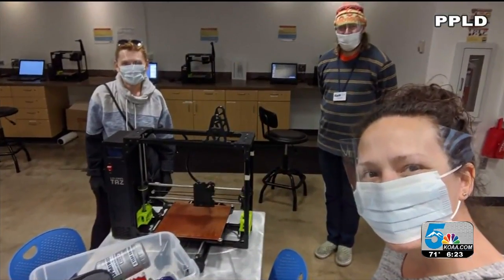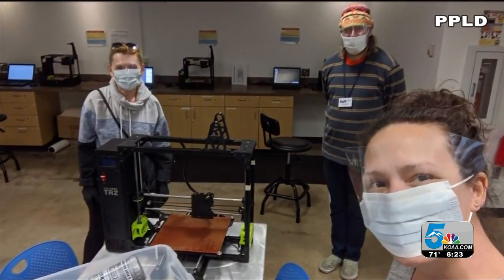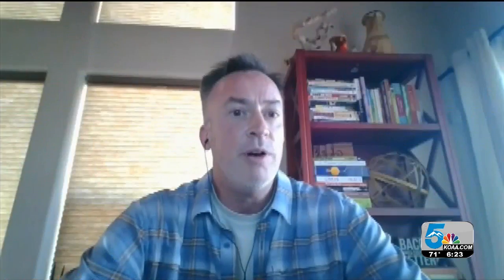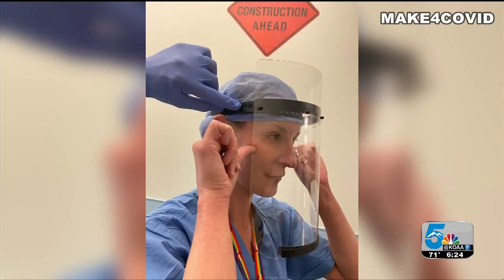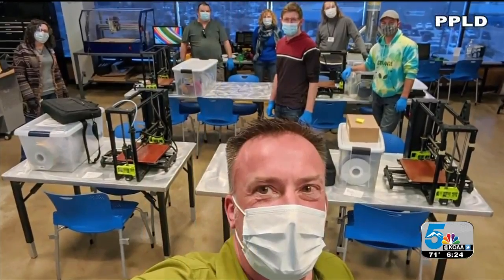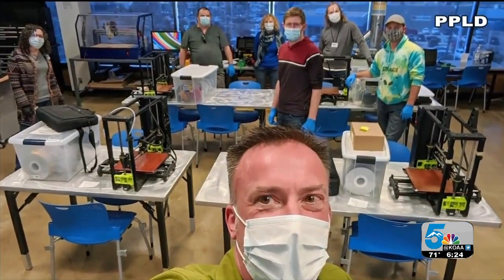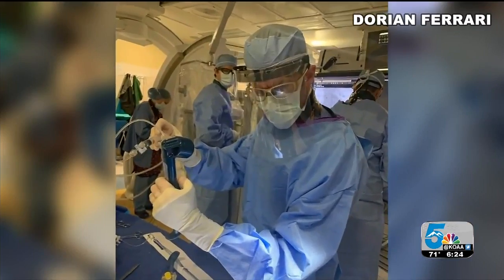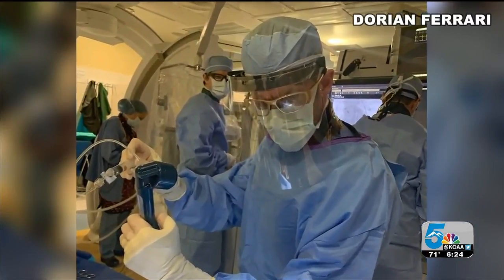Pikes Peak Library District helping to make face shields for medical community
While libraries in the Pikes Peak region may be closed employees are still doing their part to help those in need.